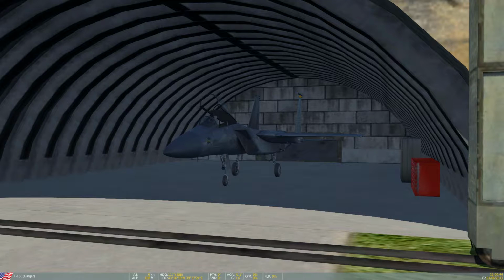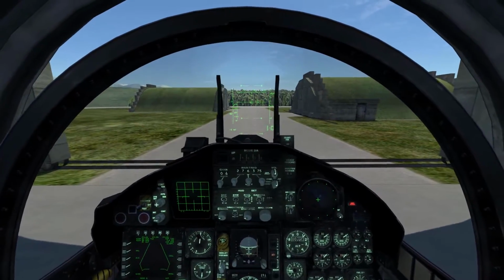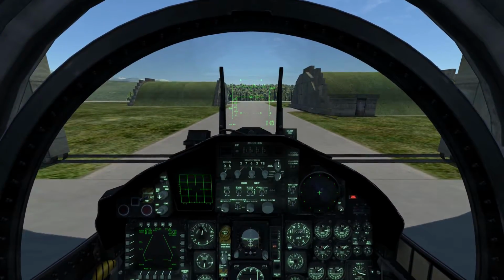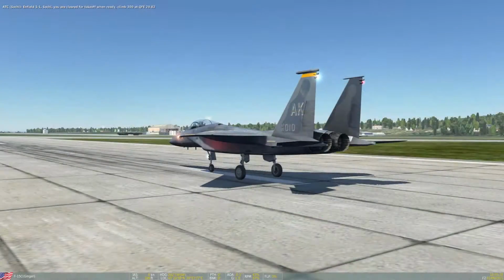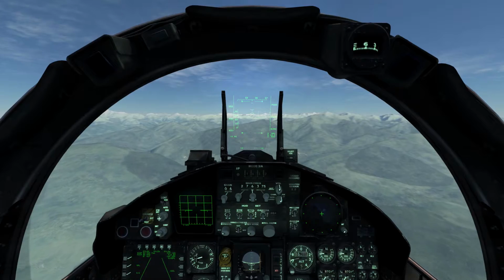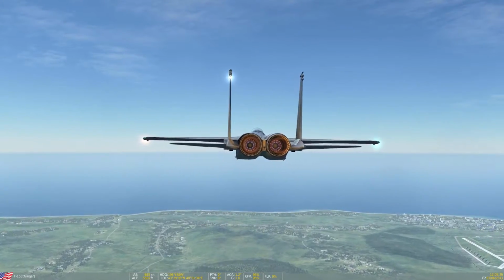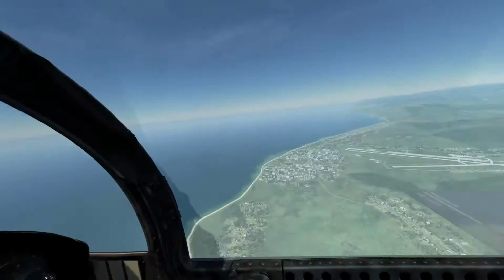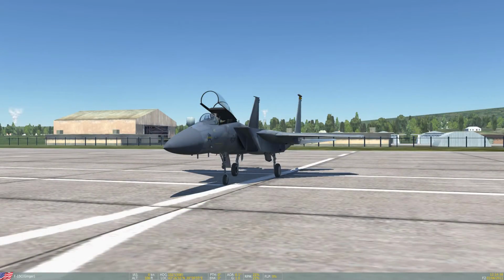DCS: How To Fly - F15-C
Times:

Startup: 0:39
Taxiing: 1:12
Takeoff: 1:31
Flight: 2:00
Landing: 2:45